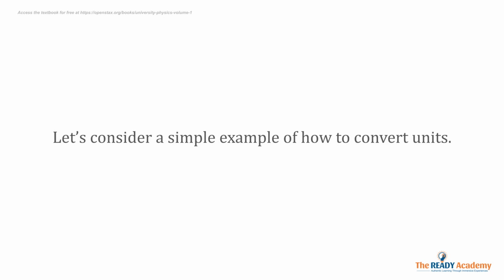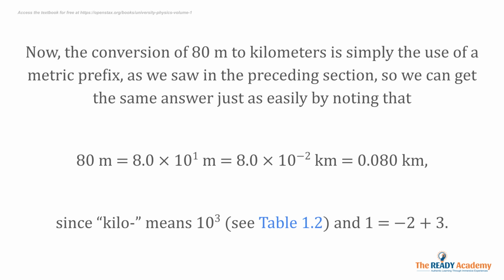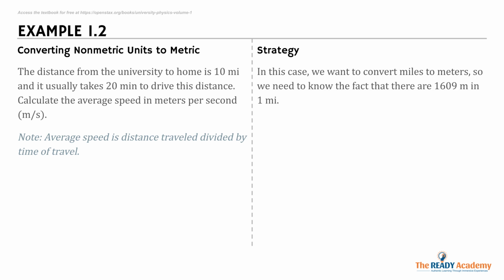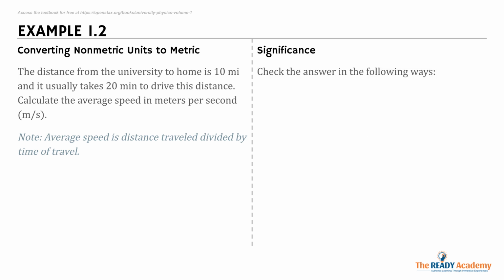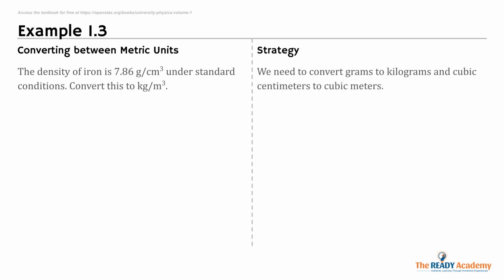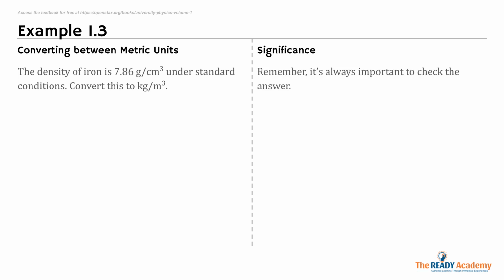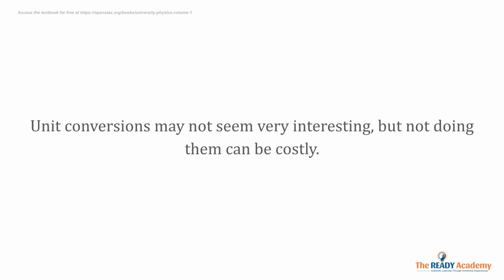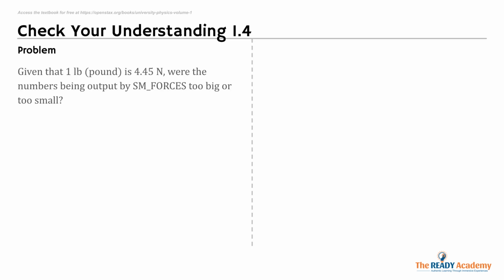University Physics, Vol 1 - 1.3 Unit Conversion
The READY Academy
Authentic Learning through Immersive Experiences

Chapter 1: Units and Measurements - 1.3 Unit Conversion
Based on the textbook by University Physics, Volume 1 by OpenStax